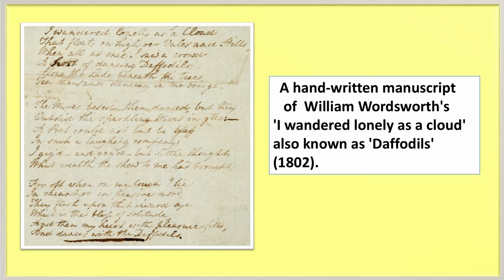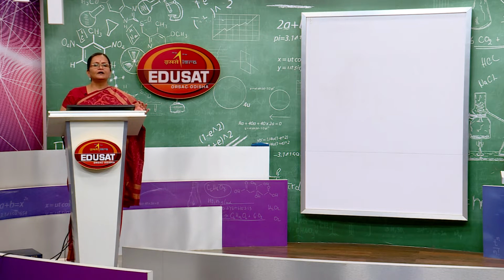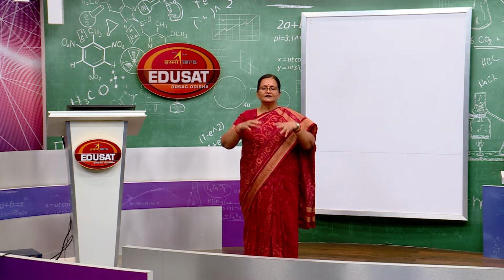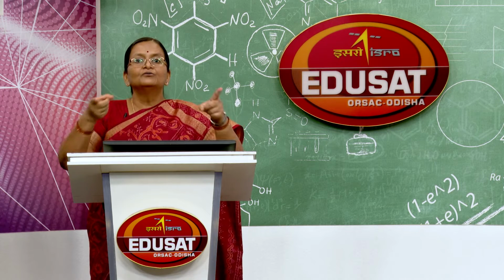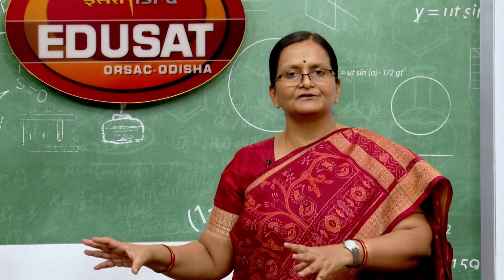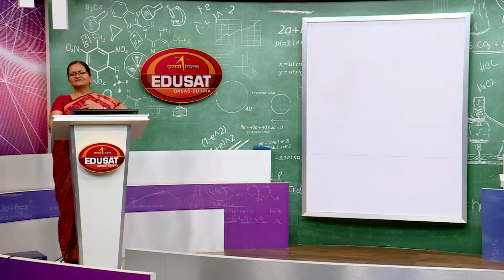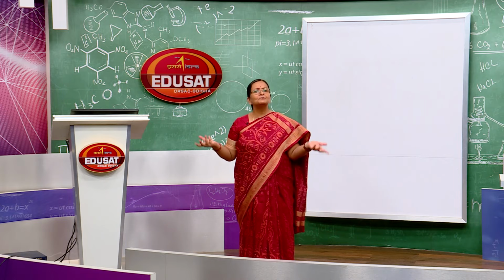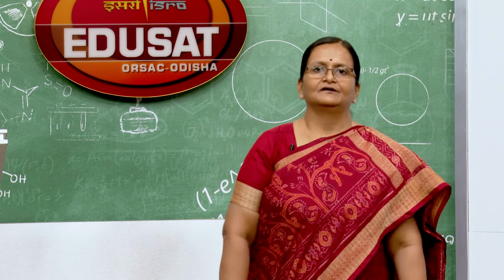15 OCT 10 00 EDUSAT EP 29